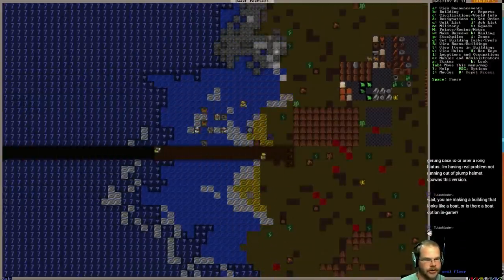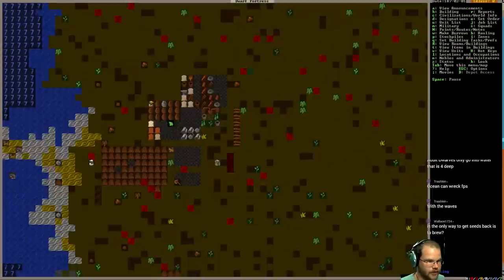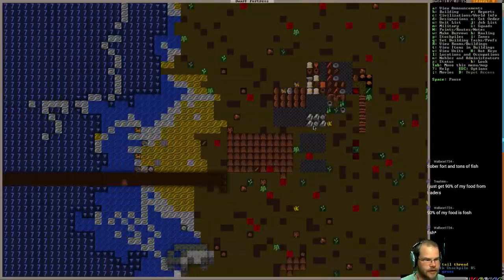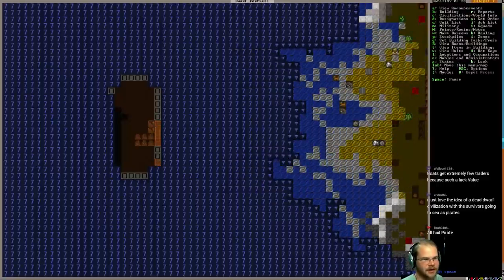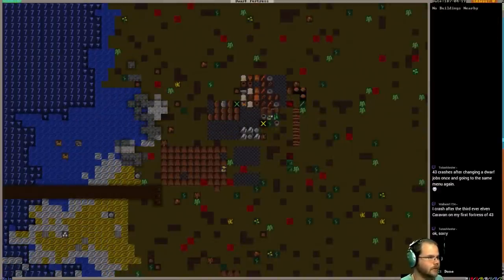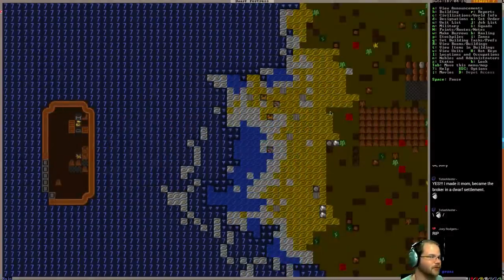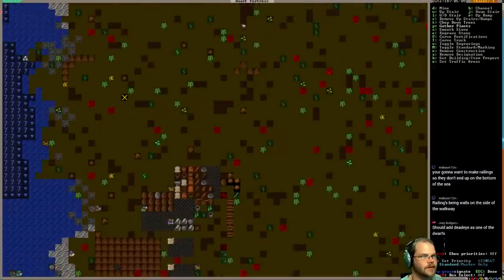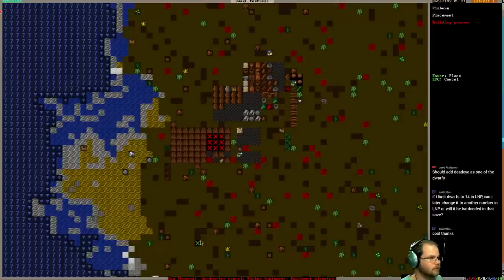Dwarf Fortress "The Pirate Ship" - (Part 2)